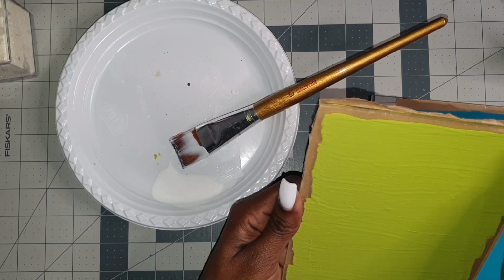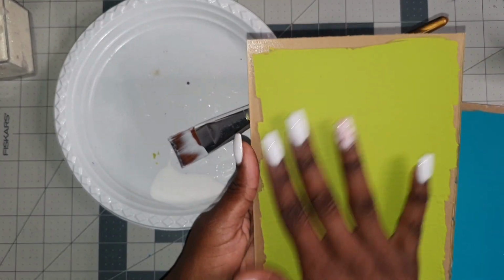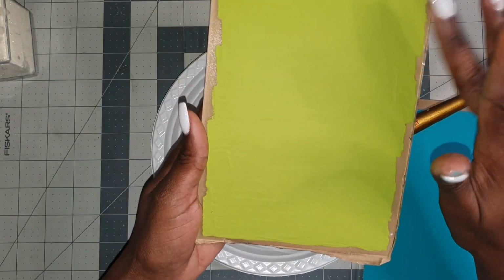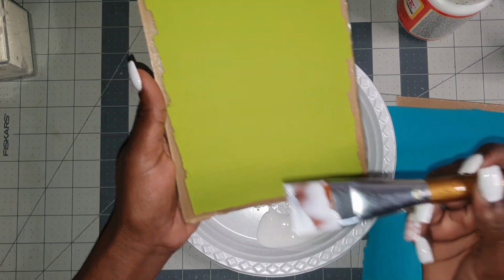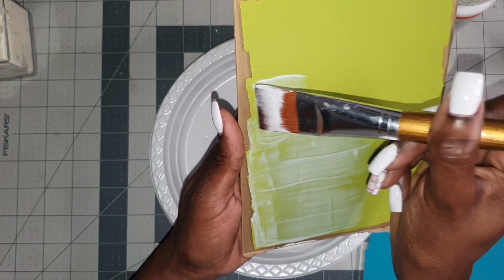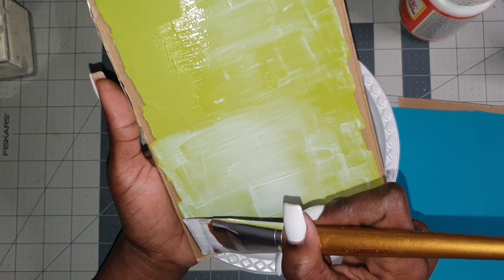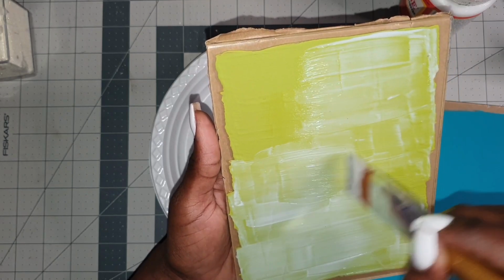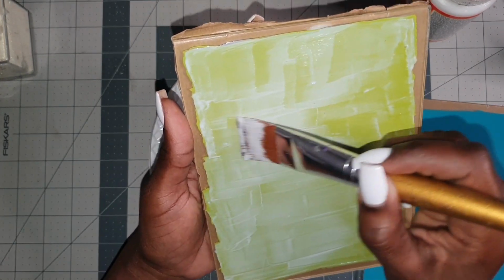How To Seal Acrylic Paint - Easy & Durable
Quick and easy steps to seal acrylic paint on acrylic sheets.

For more deals